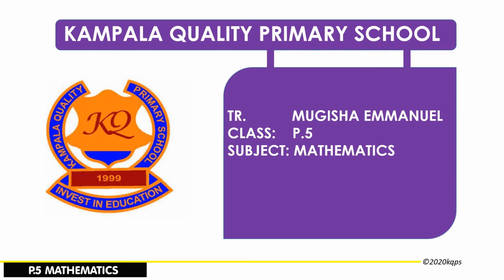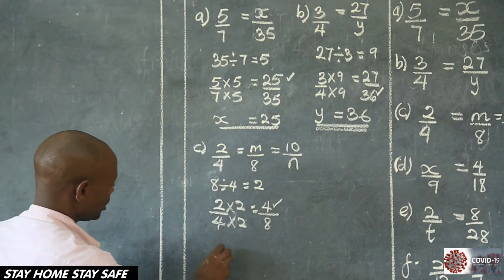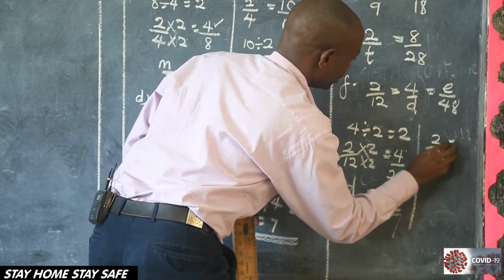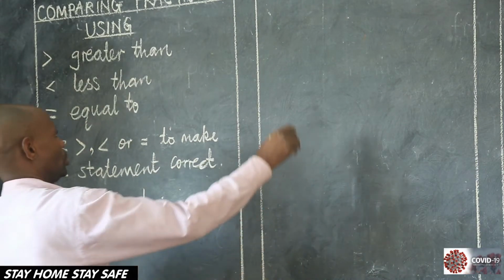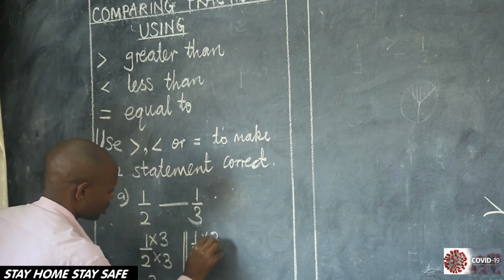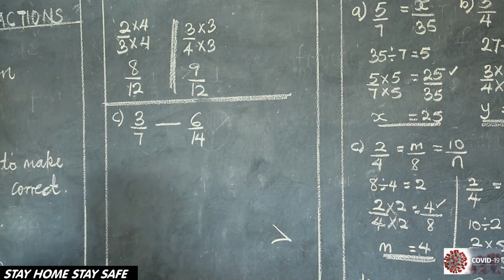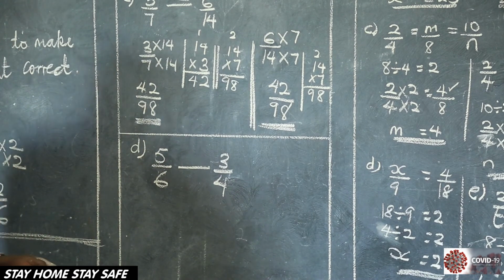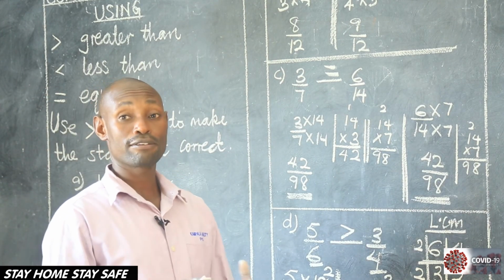MUGISHA P 5 Math 1